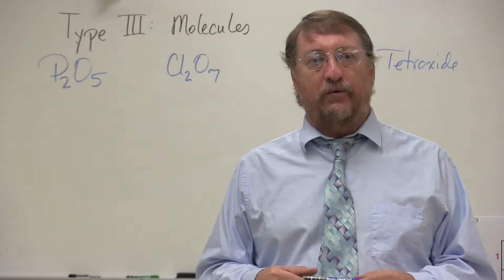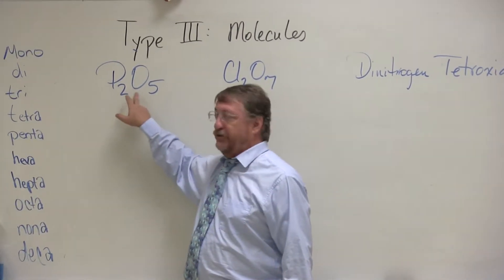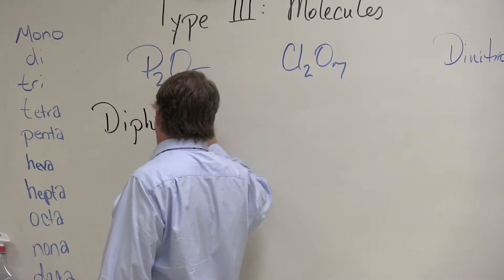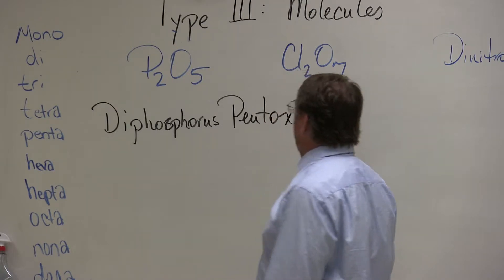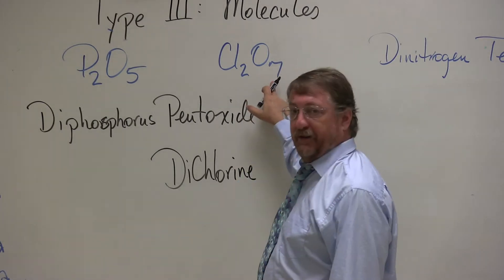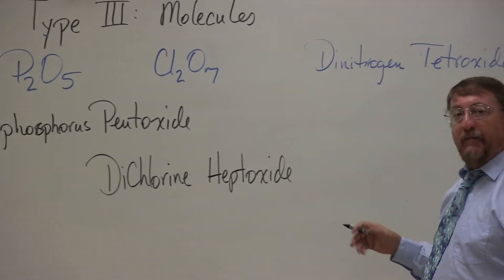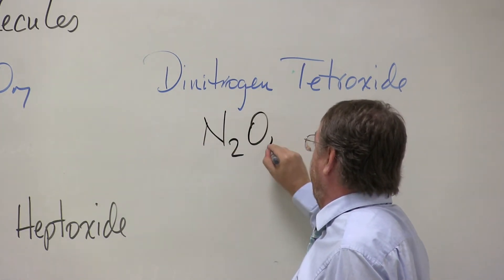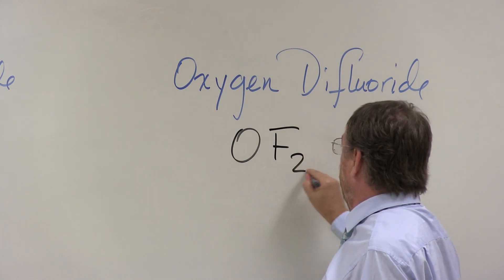U2V11D2 Practice Nomenclature Type III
Unit 2 - Practice for Nomenclature of Molecular Compounds